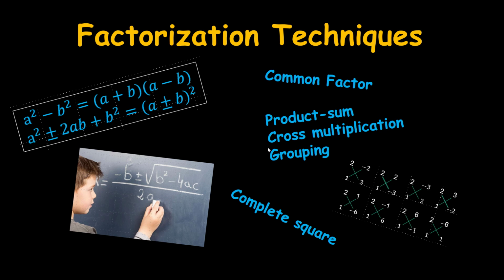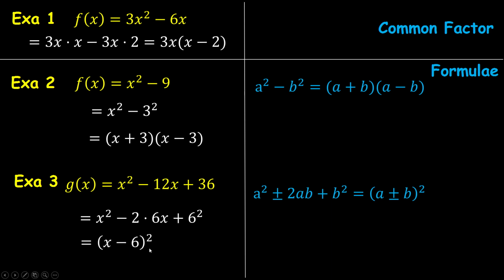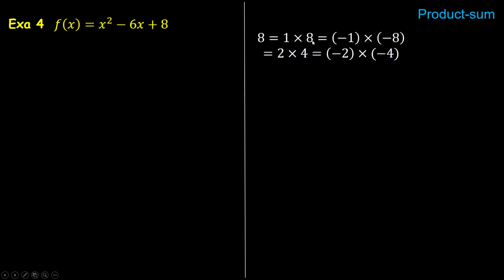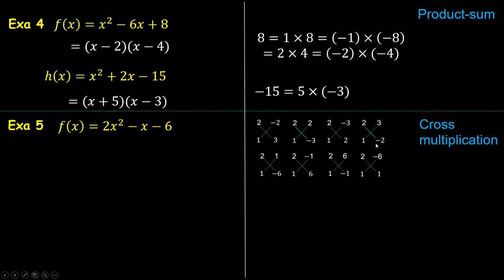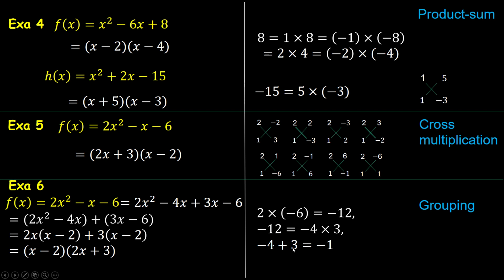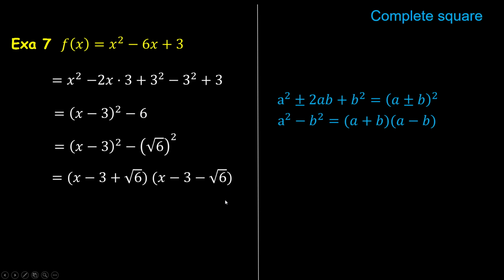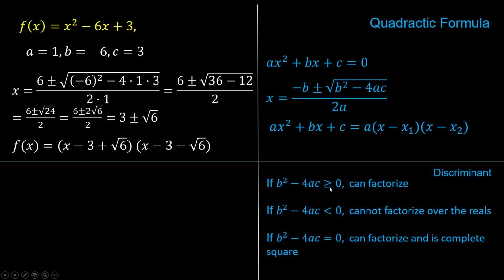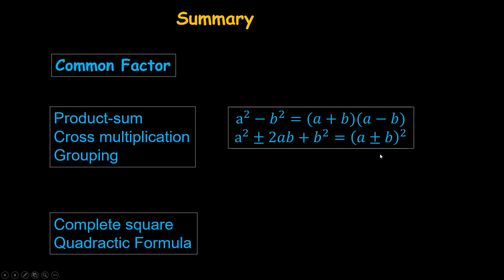Factorization of Polynomials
This video provides a review for basic techniques for factorizing polynomials, focusing on quadratic functions.  We will start with the common factor technique which is very simple but also limited. Then we will review some formulae, including the difference of squares formula and the complete square formula.  The product-sum, cross-multiplication, and grouping are three similar techniques using try and error allow factorization of pretty much all quadratic functions, unless they cannot be factorized or the factorization involves complicated square roots, and  those functions can then be factorized using completing square method or the quadratic formula.